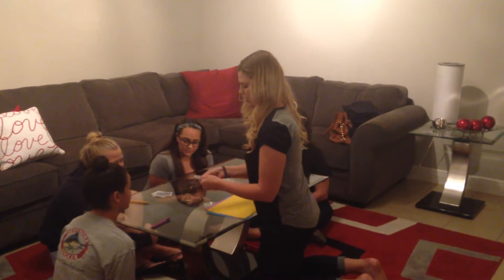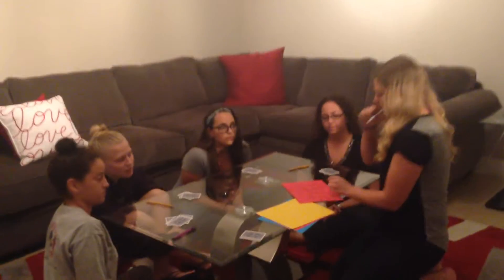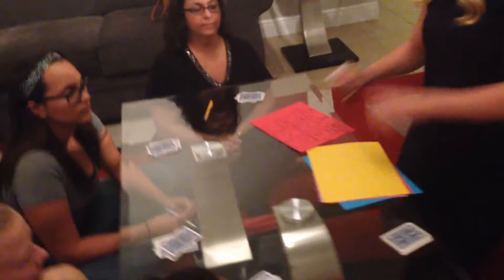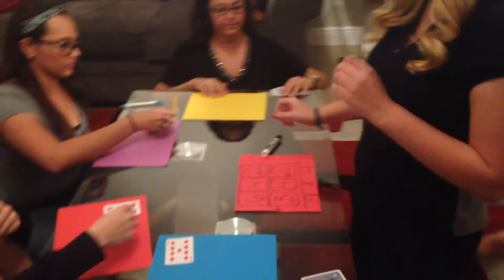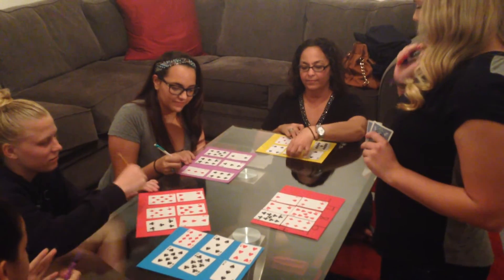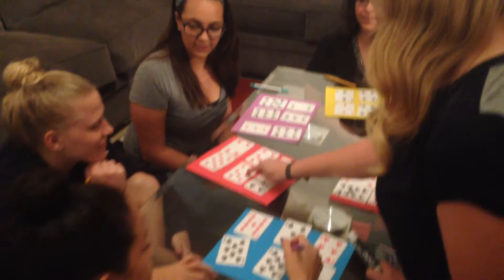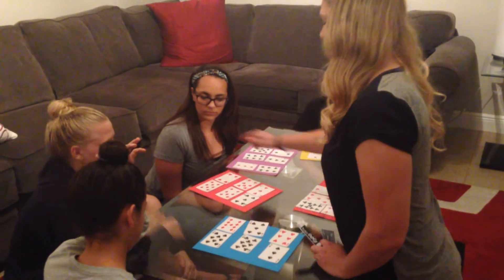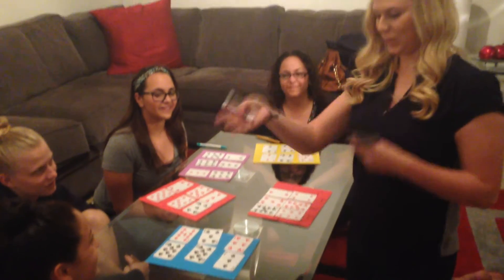Constructivist Activity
3rd Grade Mathematics
Educational Psychology group project.